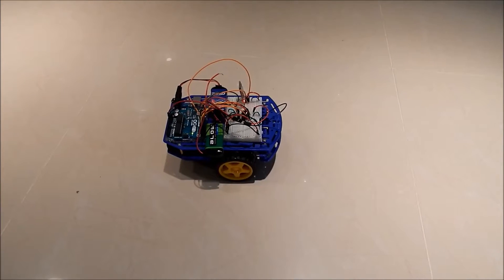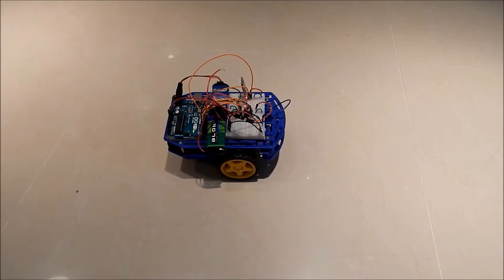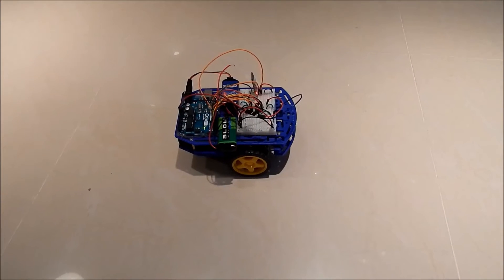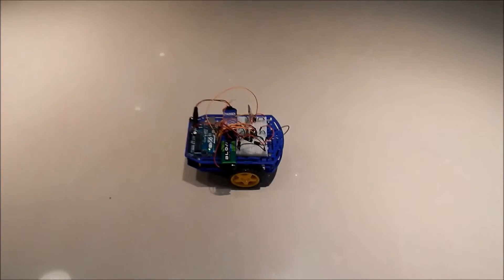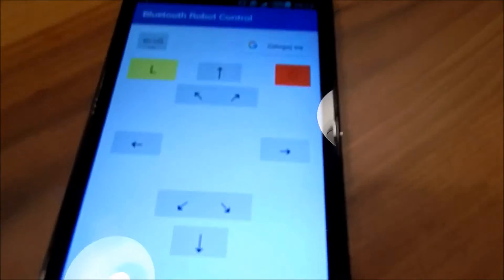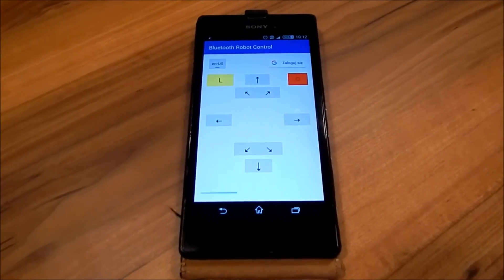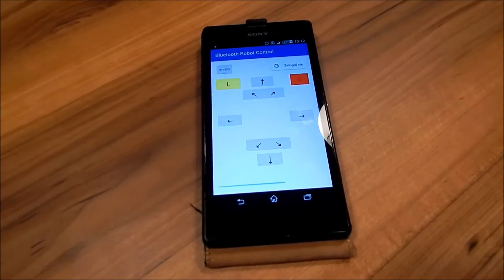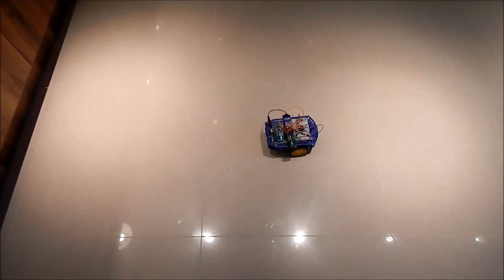Voice-Controlled Robot - Google Cloud Speech Version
Voice Controlled Robot Google Cloud Speech Version. Supports English and Polish. Actually you can add support for any of the 60+ supported languages.

I'm currently working on a hackster.io tutorial. In the meantime checkout my Alexa voice-controlled robot